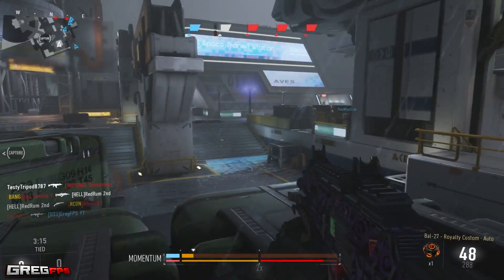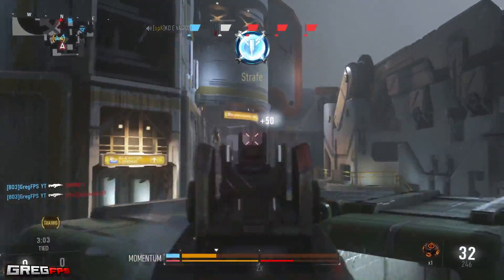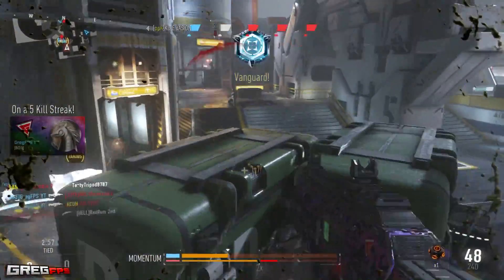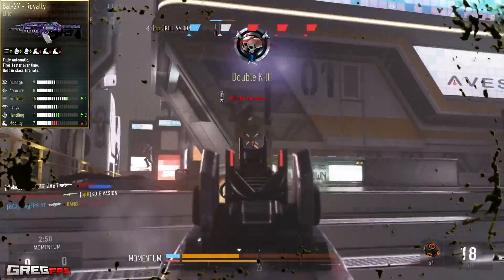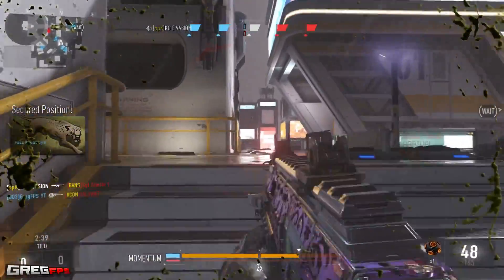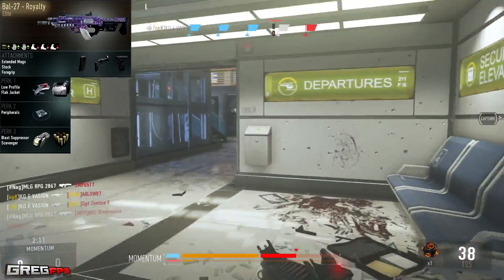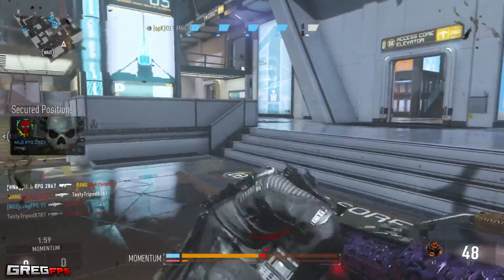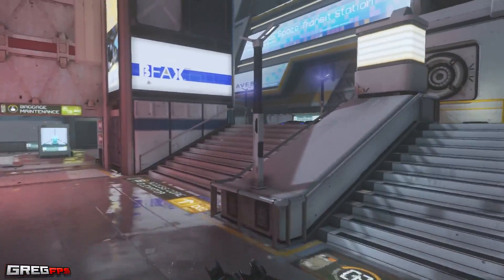NEW ROYALTY BAL-27 INFERNO! - NEW ROYALTY CAMO GAMEPLAY (Call of Duty Advanced Warfare)